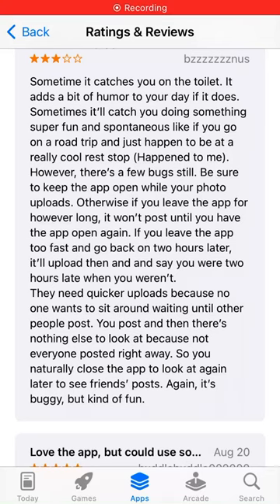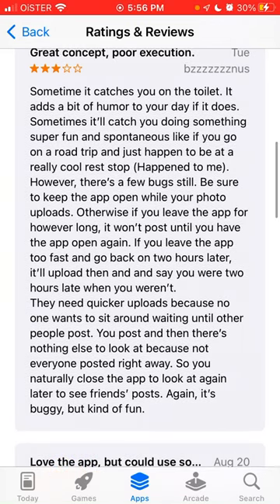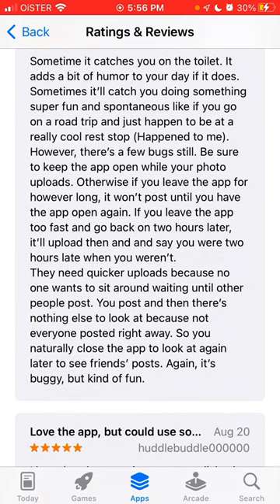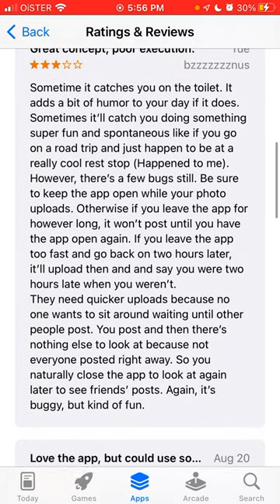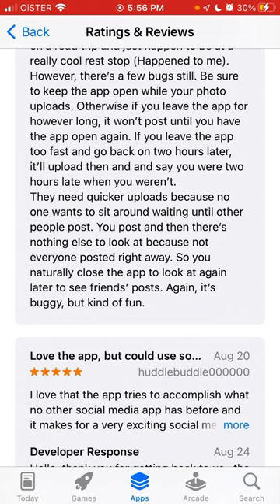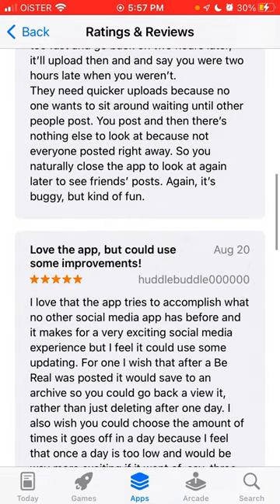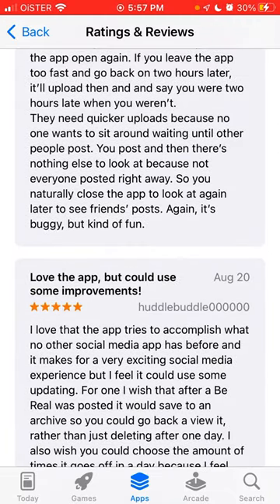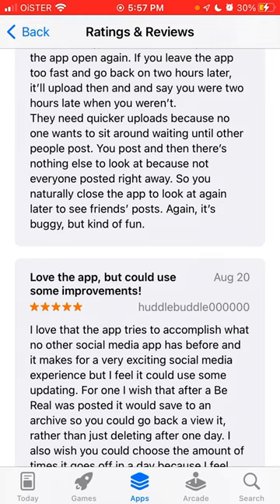Bereal app - photo won’t be posted